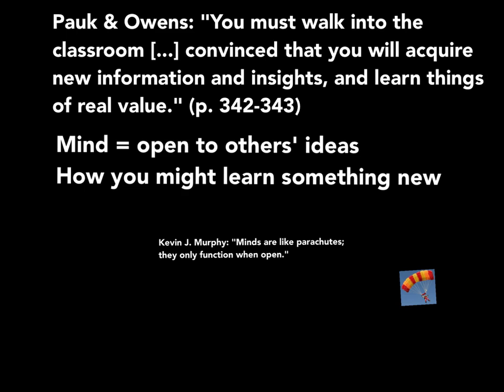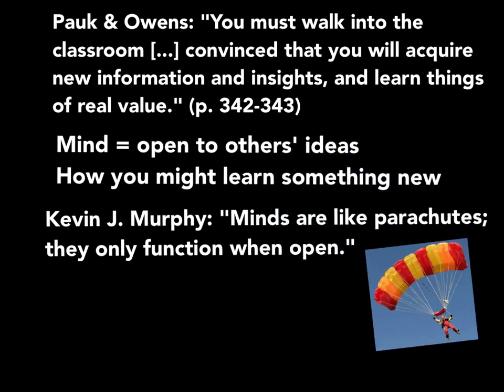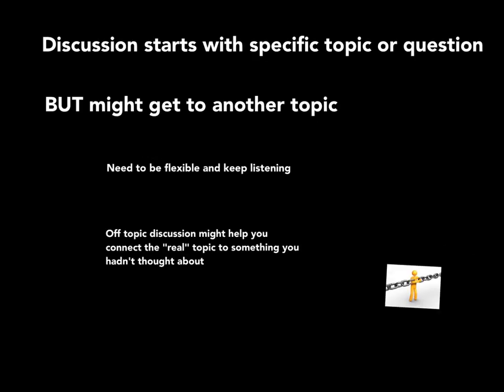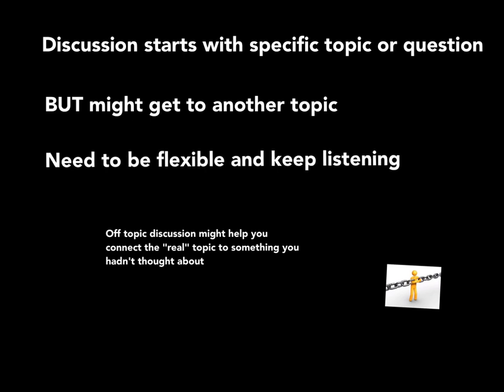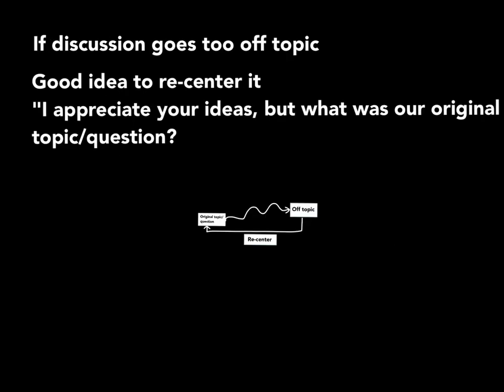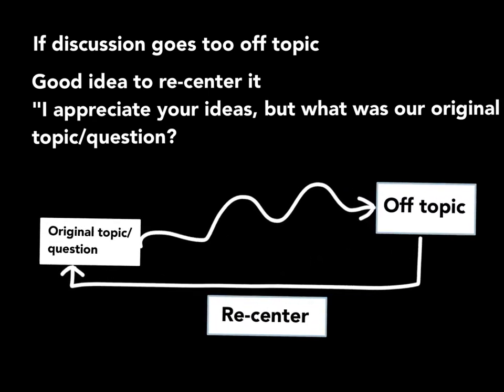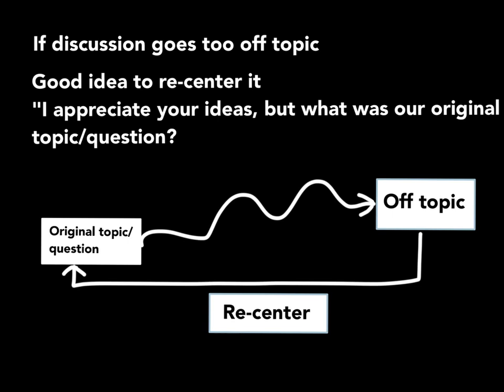Good group discussions: Good Listener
Author: Sophie Muller & Mathew White